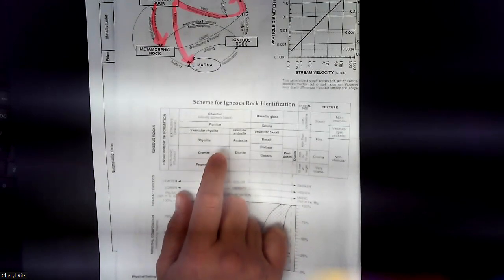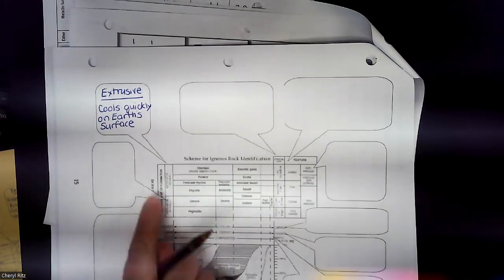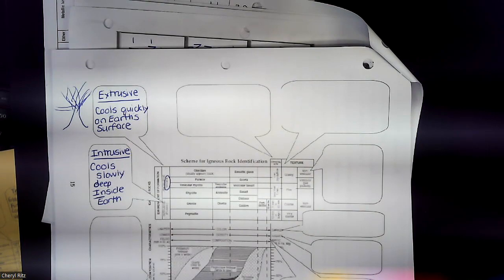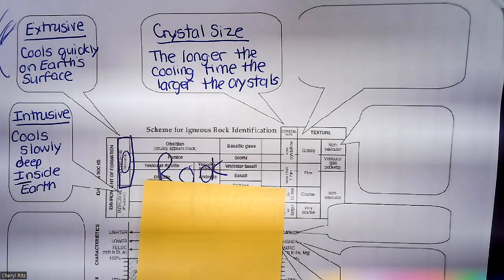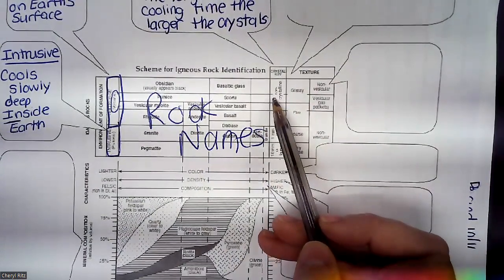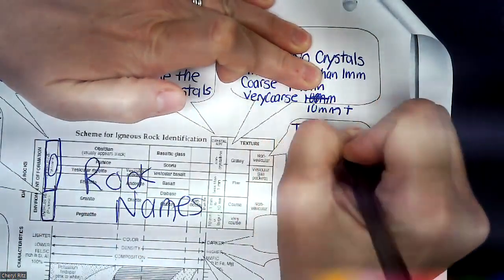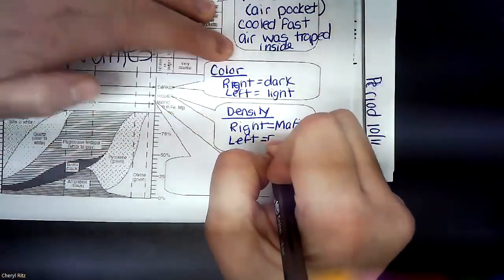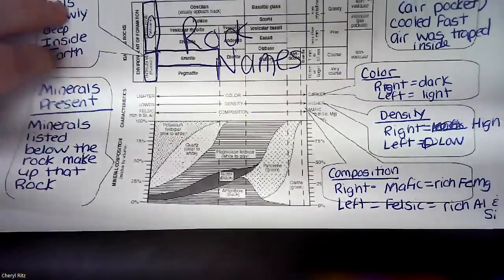Wednesday November 2nd